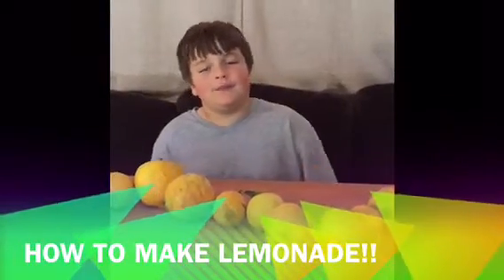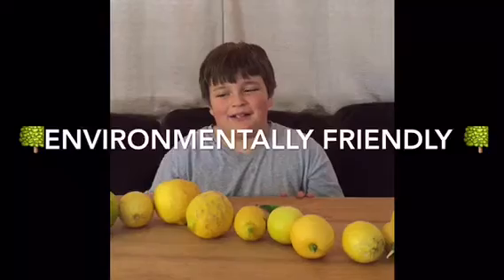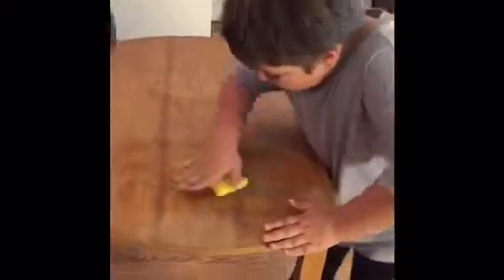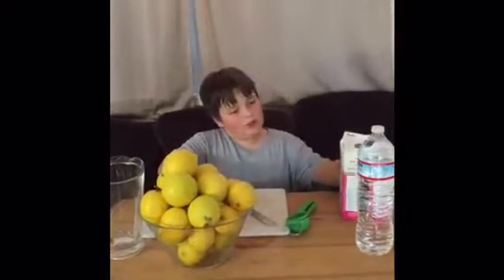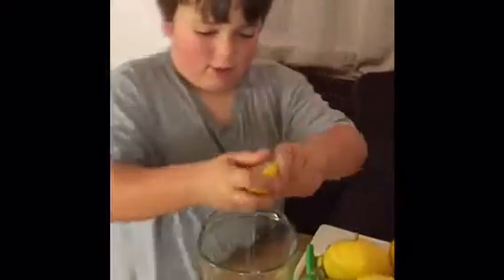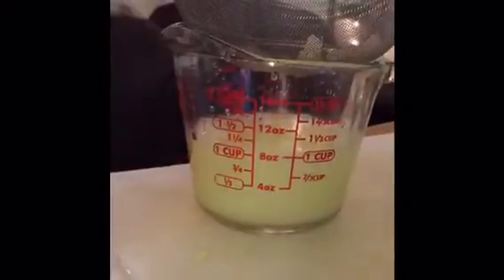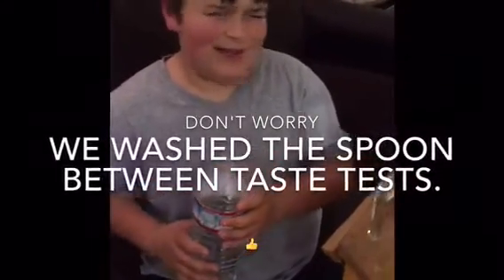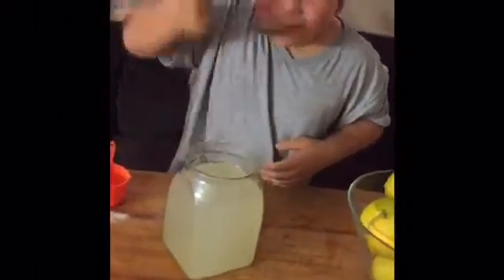Jack's lemonade video